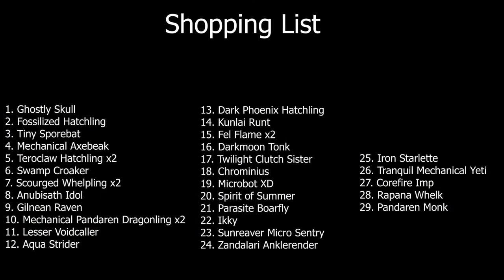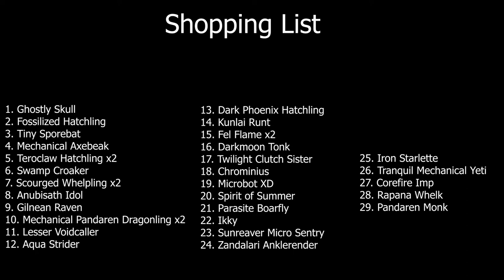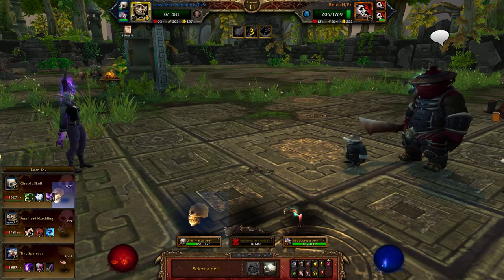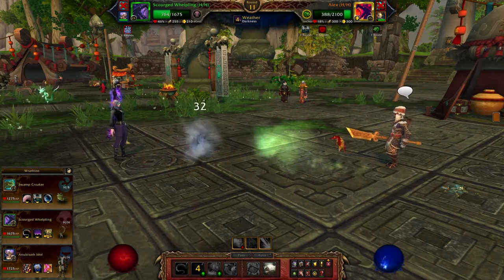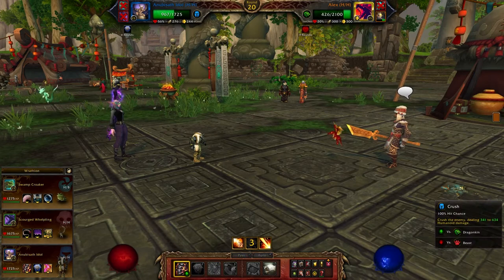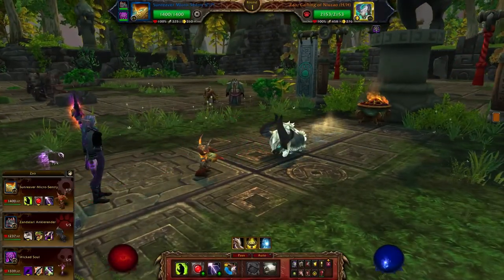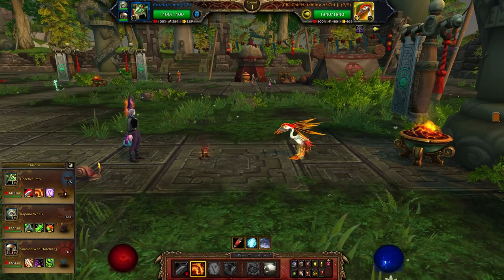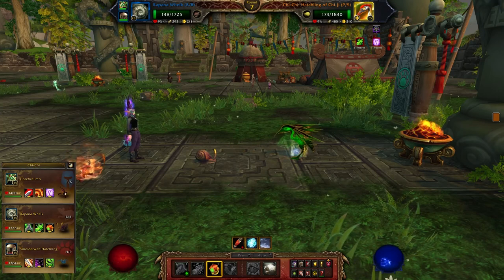How to Win at the Celestial Tournament ~ World of Warcraft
These Celestial Tournament teams has been updated for use in Shadowlands. These strats may or may not be viable in future expansions.

Celestial Tournament Timestamps :

Intro - 0:00
Shopping List - 2:10
Week 1 - 12:07
Taran Zhu - 12:11
Chen Stormstout - 15:33
Wrathion - 17:40
Week 2 - 20:40
Wise Mari - 20:44
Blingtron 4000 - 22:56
Shademaster Kiryn - 25:47
Week 3 - 28:11
Lorewalker Cho - 28:14
Dr. Ion - 30:28
Sully - 32:11
Final Stage - 34:25
Zao - 35:52
XU-FU - 36:56
Yula - 38:25
Chi-Chi - 39:58